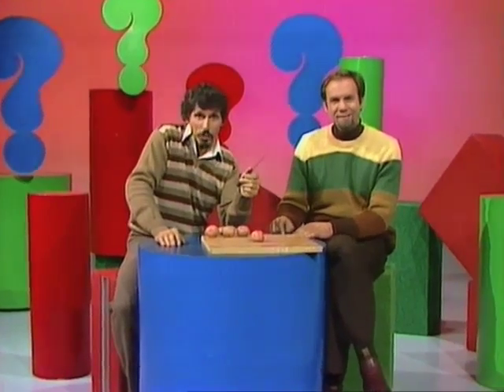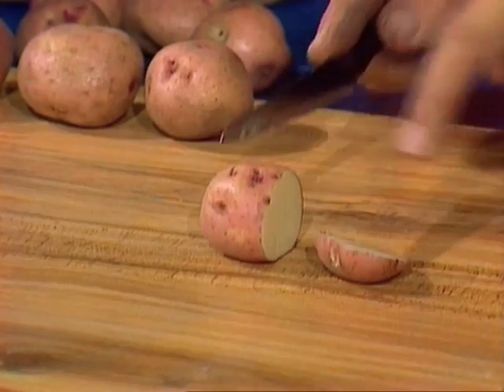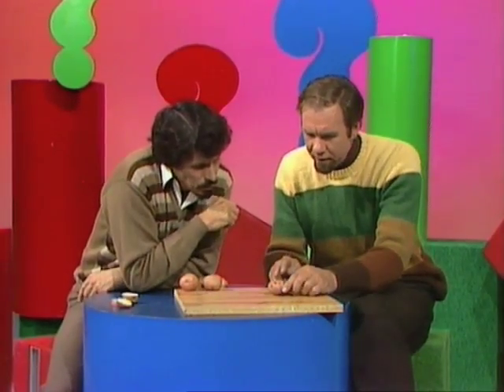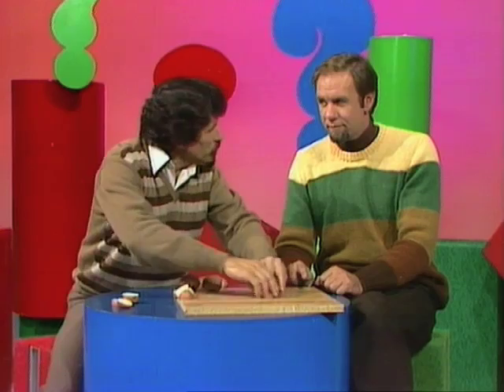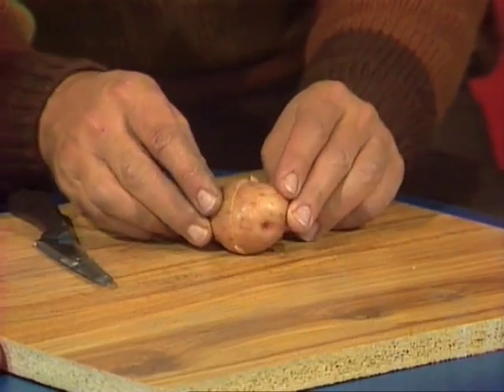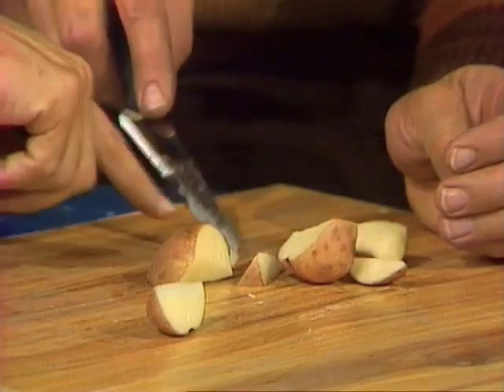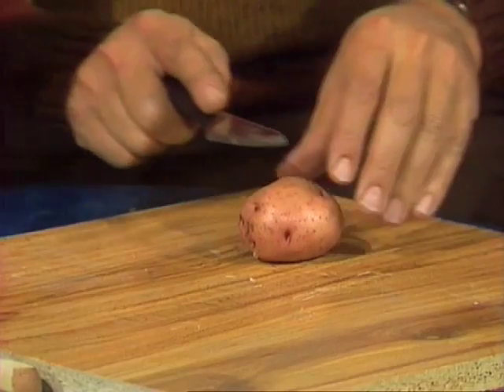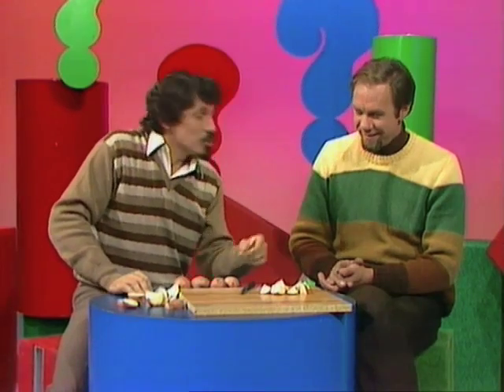Cutting Potatoes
How many pieces can you get from a potato by making three straight cuts.  Deane and Rob investigate the problem.